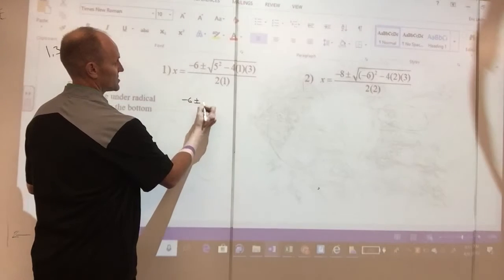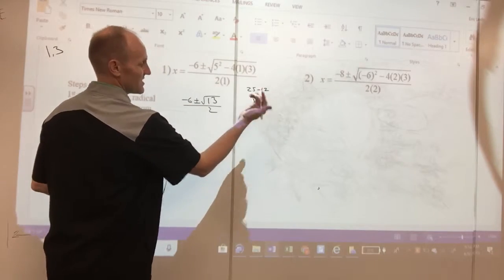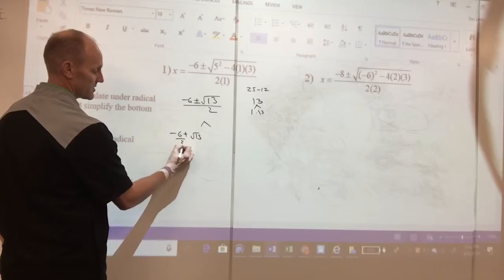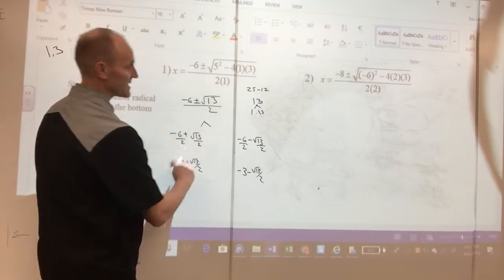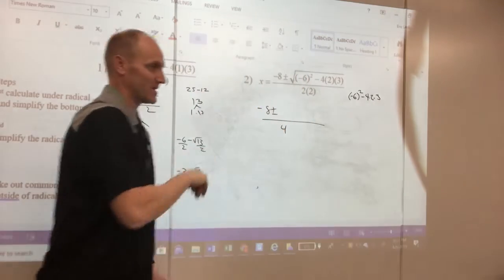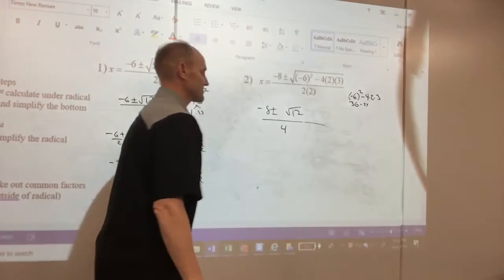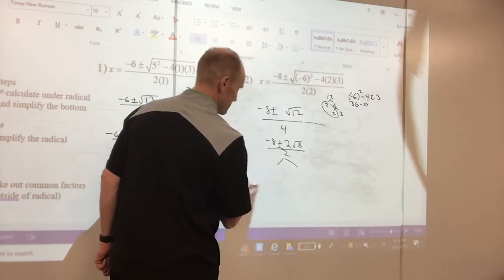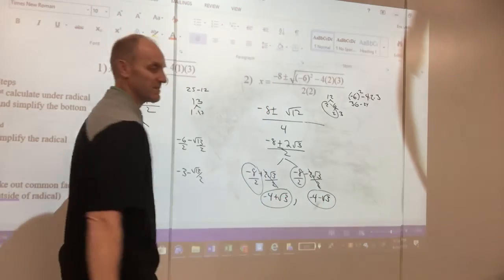1.3a Simplifying complex Square roots